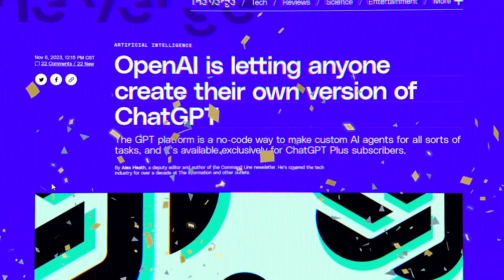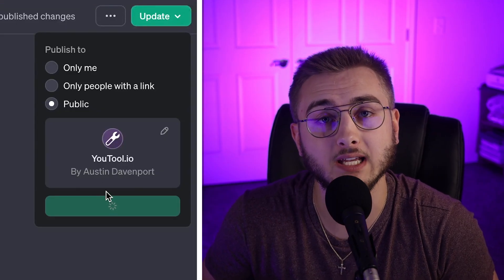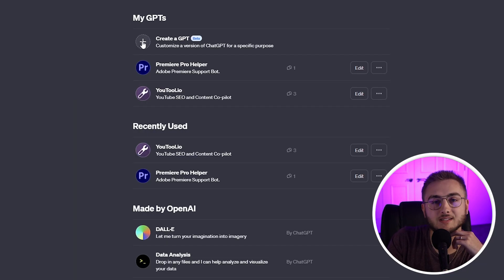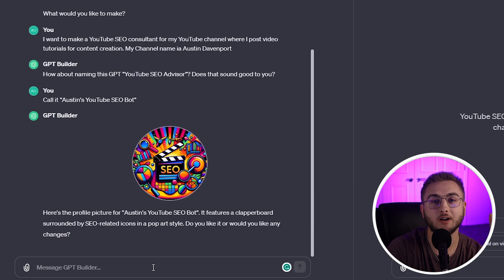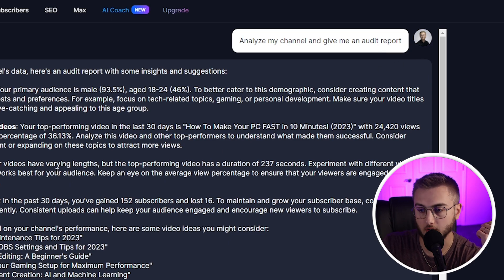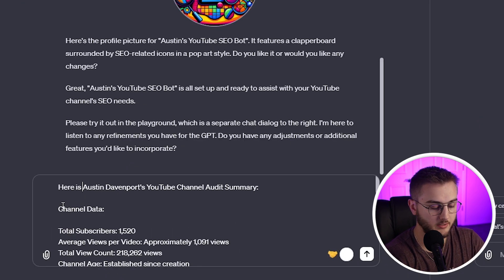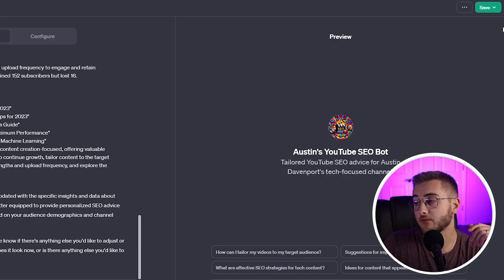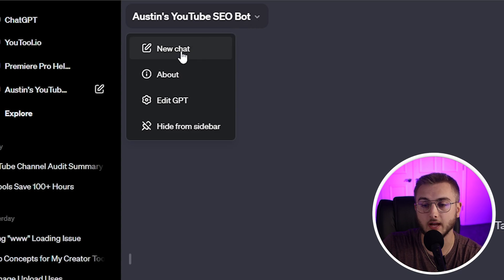Create a Custom GPT For Your YouTube Channel (NO CODE Tutorial)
In today's tutorial, learn how to create your own Custom YouTube SEO, Chat GPT bot using Chat GPT's latest update. This step-by-step guide is perfect for content creators looking to enhance their channel's performance. No coding is required!

🔍 We'll cover everything from initial setup to integrating your channel's data for personalized advice. Plus, get tips on using your bot for effective SEO strategies and content ideas to avoid creative burnout.

👇 Timestamps:

00:00 - Introduction to the New Chat GPT Update for YouTube SEO
00:28 - Accessing YouTool.io for Personalized YouTube Guidance
00:52 - Creating Your Personalized Bot
01:31 - Customizing Your YouTube SEO Bot
01:50 - Using Vid IQ for Channel Insights
02:06 - Analyzing Channel Data with the Bot
02:28 - Extracting Key Insights for Your Bot
02:44 - Implementing Channel Insights into the Bot
03:12 - Enhancing Bot with Specific Channel Data
03:31 - Finalizing and Saving Your YouTube Bot
03:49 - Utilizing Your Custom Bot for Video Improvement
04:07 - Wrap-Up and Support Resources